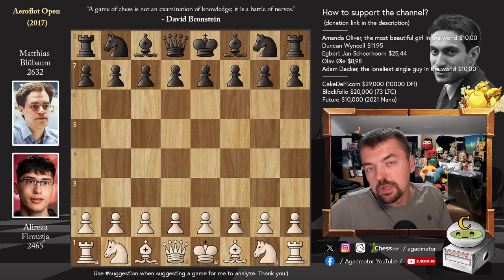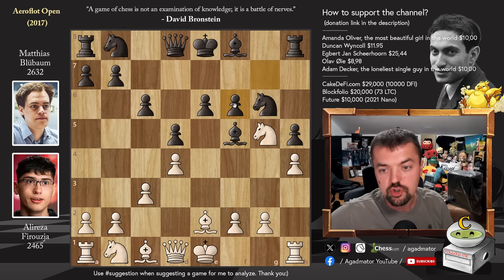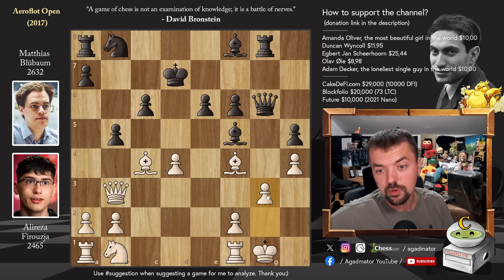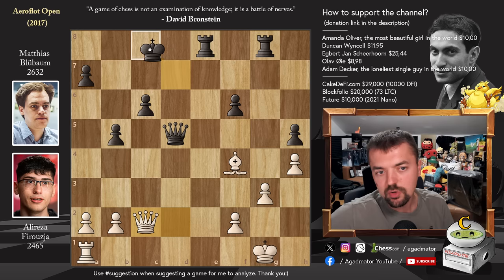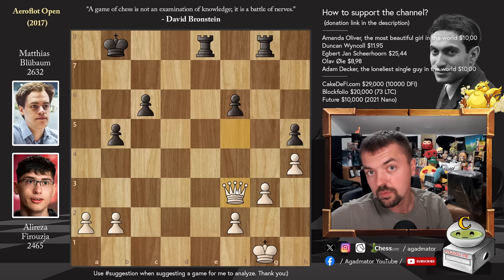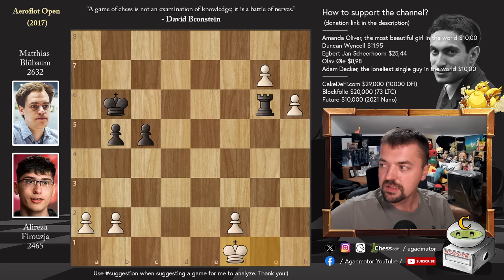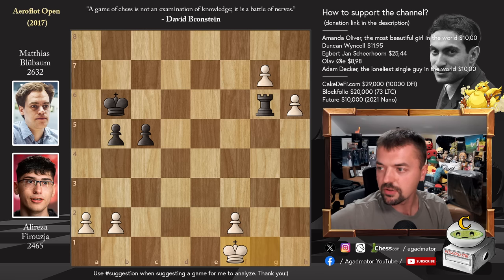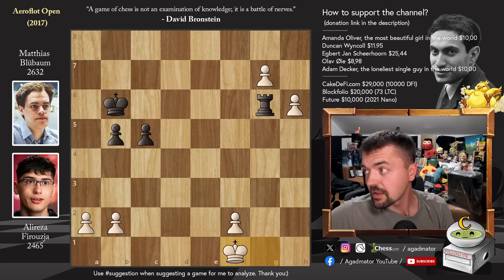This is How YOU Can Play Against Alireza!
Alireza Firouzja vs Matthias Bluebaum
Aeroflot Open (2017), Moscow RUS, rd 7, Feb-27
Caro-Kann Defense: Advance. Short Variation (B12)

1. e4 c6 2. d4 d5 3. e5 Bf5 4. Nf3 e6 5. c3 Ne7 6. Be2 Ng6 7. h4 h5 8. Ng5 f6 9. ef6 gf6 10. Nh3 Kd7 11. Nf4 Nf4 12. Bf4 Qe8 13. c4 dc4 14. Bc4 Qg6 15. Qb3 b5 16. O-O Rg8 17. g3 Qg4 18. Re1 Bb4 19. Be6 Be6 20. Re6 Qe6 21. Qb4 Na6 22. Qd2 Rae8 23. Nc3 Nc7 24. d5 Nd5 25. Nd5 Qd5 26. Qc2 Kc8 27. Rd1 Qf3 28. Qf5 Kb7 29. Rd7 Ka8 30. Ra7 Ka7 31. Bb8 Kb8 32. Qf3 Re6 33. Qh5 Rge8 34. Qf7 R8e7 35. Qg6 Kb7 36. h5 Kb6 37. g4 c5 38. h6 f5 39. gf5 Rg6 40. fg6 Re6 41. g7 Rg6 42. Kf1

00:00 Hello Everyone!
10:40 How To Play Against Alireza?
12:30 Patch Notes
13:00 Win a FREE One Year Subscription to mProov!

Mailbox where you can send stuff:

Antonio Radić
AGADMATOR d.o.o.
Franje Tuđmana 12
Croatia
48260 Križevci

NANO nano_1h1kgfaq88t1btwadqzx73rbha5hwbb88sxmfns851kwj8hnosdj51w388xx
Monero 4AdvvqmC4xhPyyRSAEDxTTAoXdxAtX2Py6b8Eh4EQzBLGbgo5rY5Khcap1x76JrDJH87yibAE9b6TPwTsvBAiFFCLtM8Be7